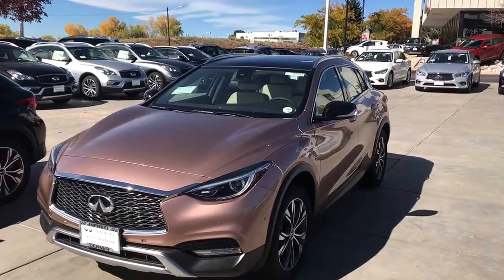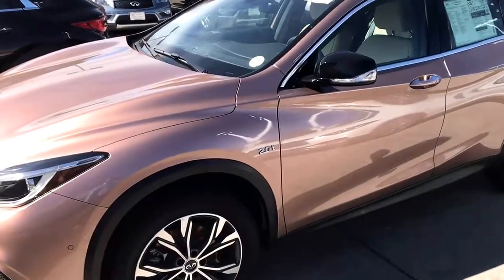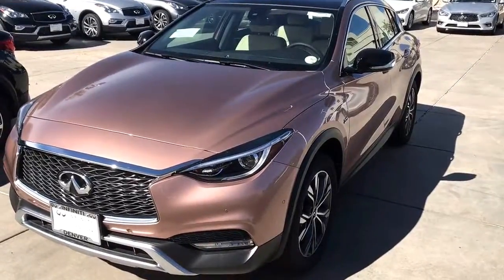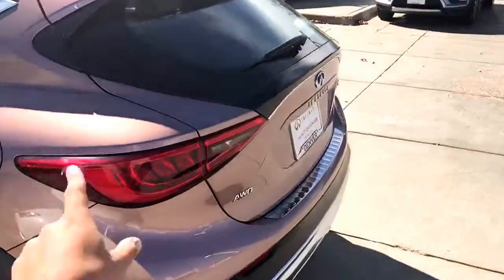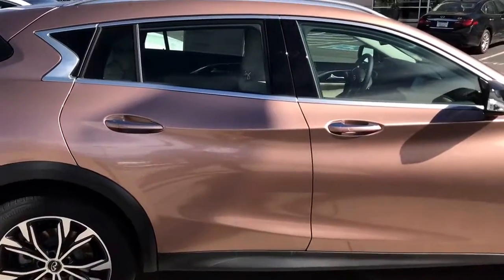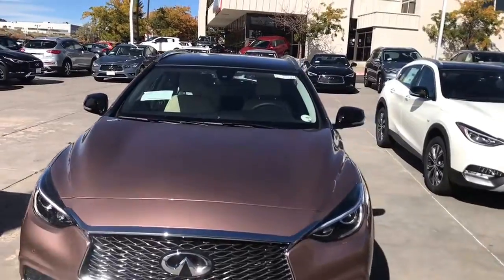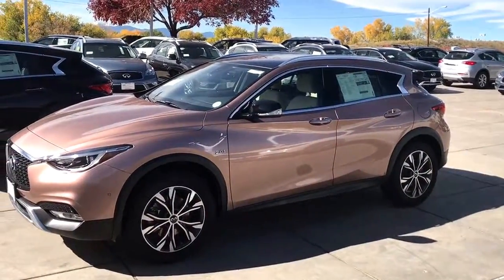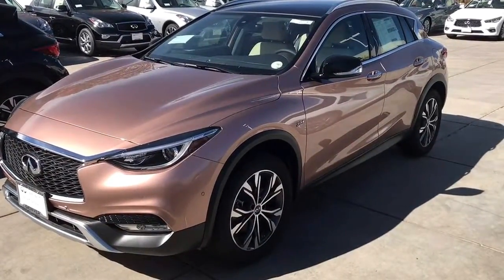Liquid Copper/ Wheat QX30